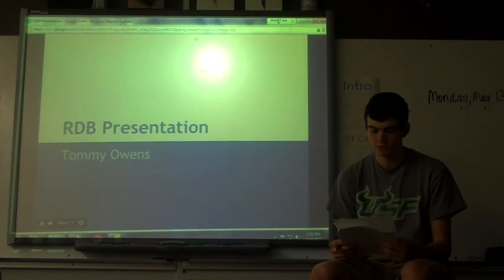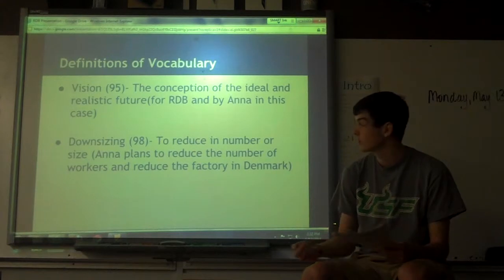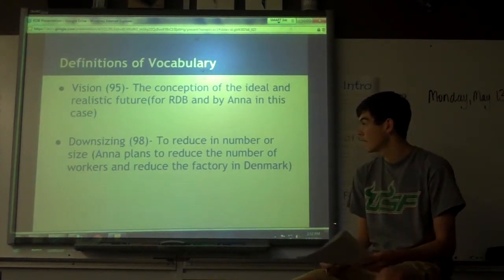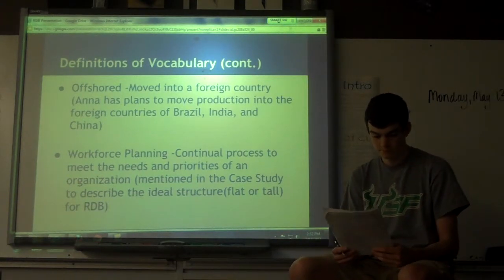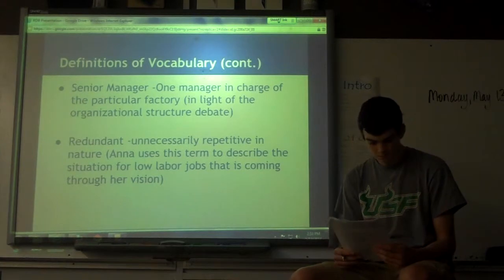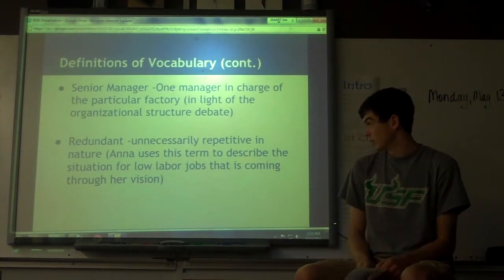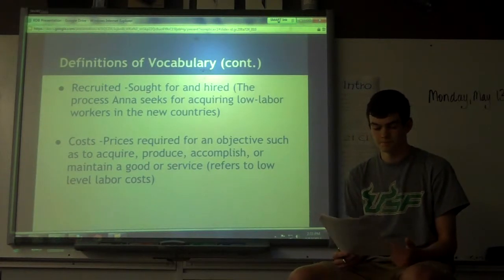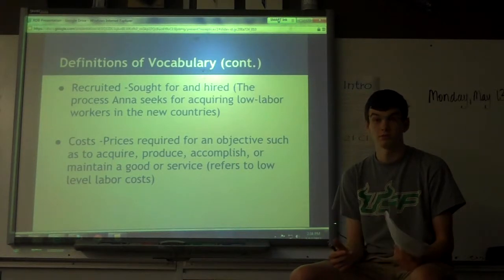#10 RDB part one